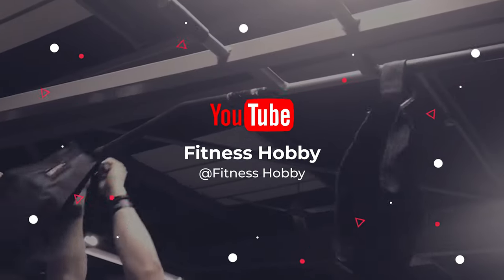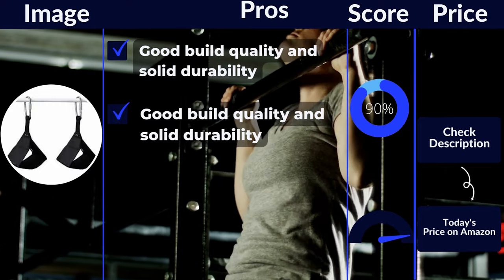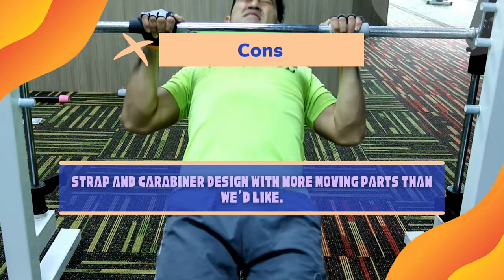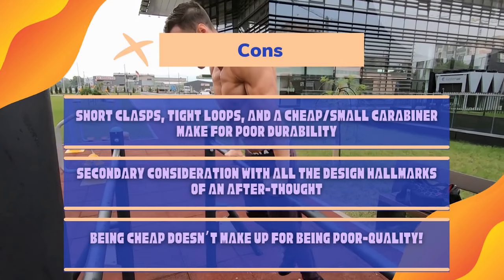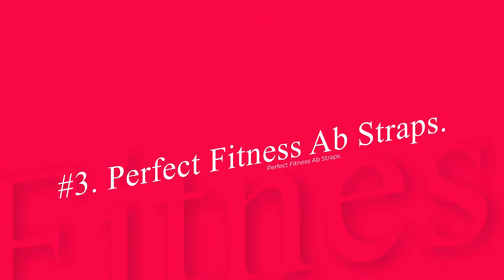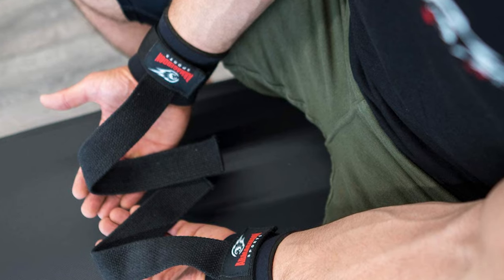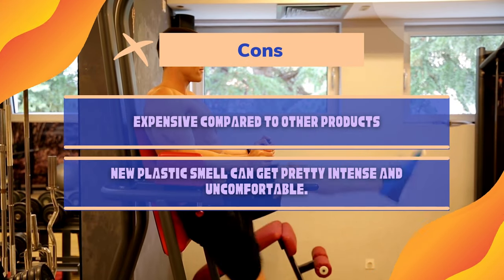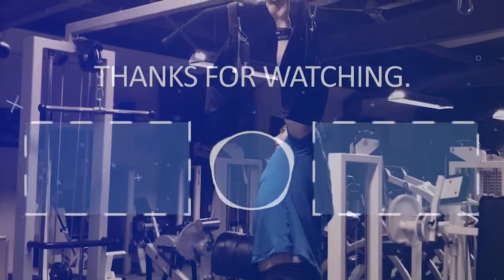BEST HANGING AB STRAPS FOR PULL-UP BAR AND AB SLINGS REVIEW 2023 | BEST HANGING BAR FOR HOME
Best Hanging Ab Straps For Pull-up Bar And Ab Slings Review. Our Top Pick Is The Titan Fitness Pair Of Ab Straps. These Durable Straps Are Made From Heavy-duty Nylon And Can Support Up To 400 Pounds.
▬▬▬ 👇Buy link 👇▬▬▬
7️⃣Valeo Fitness Hanging Ab Strap.
✅Amazon US
✅Amazon CA

6️⃣RIMSports Ab Straps for Pull-Up Bar.
✅Amazon US
✅Amazon UK
✅Amazon CA

5️⃣Iron Gym Ab Straps.
✅Amazon US
✅Amazon UK
✅Amazon CA

4️⃣DMoose Fitness Hanging Ab Straps.
✅Amazon US
✅Amazon UK
✅Amazon CA

3️⃣Perfect Fitness Ab Straps.
✅Amazon US
✅Amazon UK

2️⃣Armageddon Sports Premium Ab Sling Straps.
✅Amazon US
✅Amazon UK
✅Amazon CA

1️⃣RDX Hanging Abdominal Exercise Padded Slings.
✅Amazon US
✅Amazon UK
✅Amazon CA
🎞️Inspire Fitness Ft2 Functional Traine
⏲️►Timestamps◄
0:00 - Best Hanging Ab Straps for Pull-Up Bar
0:21 - Valeo Fitness Hanging Ab Strap.
1:23 - RIMSports Ab Straps for Pull-Up Bar.
2:26 - Iron Gym Ab Straps.
3:46 - DMoose Fitness Hanging Ab Straps.
4:46 - Perfect Fitness Ab Straps.
5:46 - Armageddon Sports Premium Ab Sling Straps.
6:46 - RDX Hanging Abdominal Exercise Padded Slings.
8:16 - Thanks for watching!

Some of the footage used in this video is not original content produced by FITNESS HOBBY. Portions of stock footage of products were gathered from multiple sources including, manufacturers, fellow creators, and various other sources.